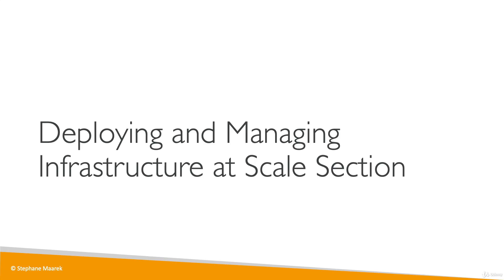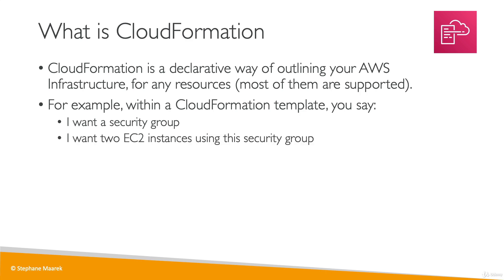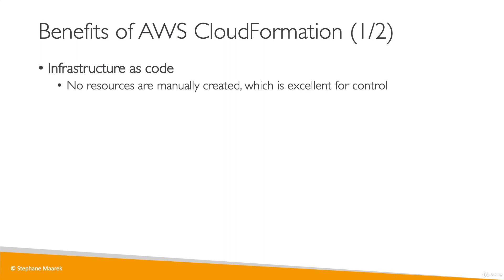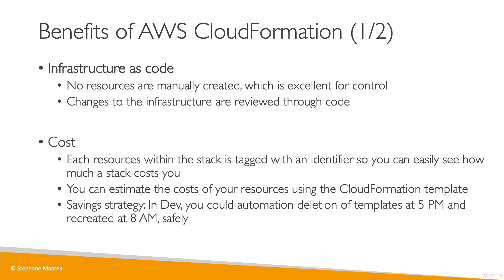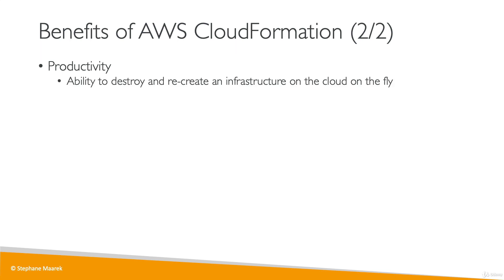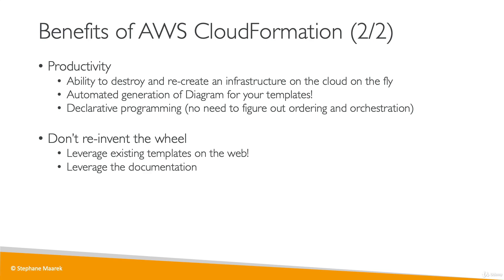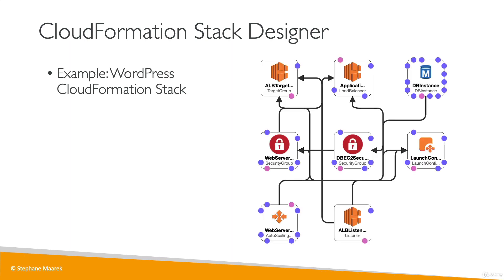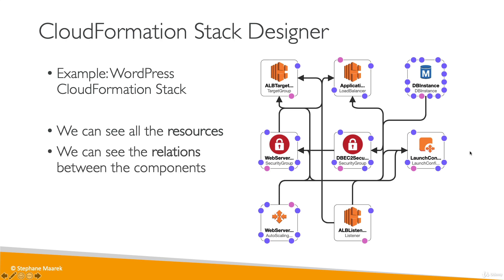CloudFormation Overview | Deployments & Managing Infrastructure at Scale | Amazon Web Service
AWS CloudFormation is a service that enables developers to define and deploy infrastructure as code. With CloudFormation, developers can create templates that describe the resources they want to deploy, such as Amazon EC2 instances, Amazon RDS databases, and Amazon S3 buckets. These templates can be versioned and stored in source control, making it easy to manage changes to infrastructure over time.

Using CloudFormation, developers can create, update, and delete resources in a controlled and predictable way, enabling them to manage infrastructure at scale. Developers can also use CloudFormation to provision and manage AWS services that are not directly supported by AWS, using custom resources and AWS Lambda-backed resources.

CloudFormation provides several benefits, including:

1. Infrastructure as code: With CloudFormation, infrastructure is defined and managed as code, making it easier to version, manage, and track changes to infrastructure over time.

2. Reusability and modularity: CloudFormation templates can be reused and composed, enabling developers to build complex infrastructure from reusable building blocks.

3. Consistency: CloudFormation provides a consistent and repeatable way to deploy infrastructure, ensuring that infrastructure is deployed in a consistent and predictable way every time.

4. Automation: CloudFormation enables infrastructure to be deployed and managed automatically, reducing the need for manual intervention and reducing the risk of human error.

5. Security: CloudFormation provides a secure and auditable way to deploy infrastructure, with support for AWS Identity and Access Management (IAM) and AWS CloudTrail.

In summary, AWS CloudFormation is a powerful tool for managing infrastructure as code, enabling developers to provision and manage infrastructure in a consistent, repeatable, and automated way.